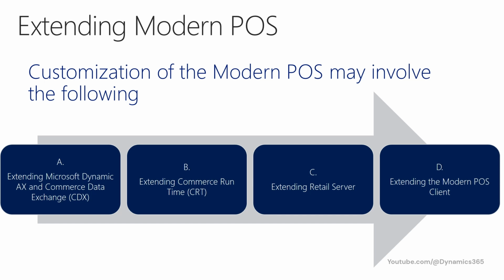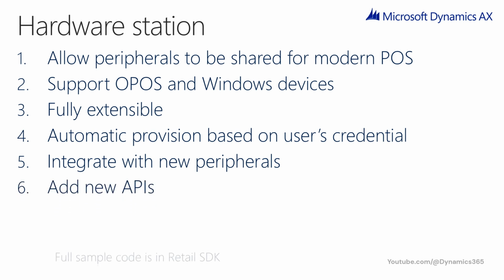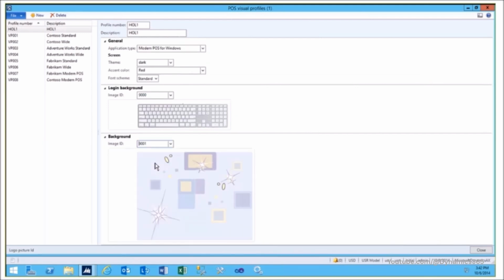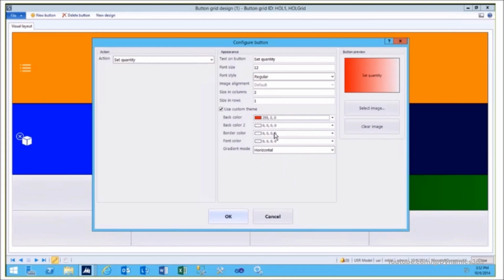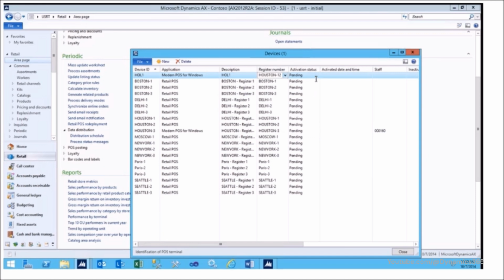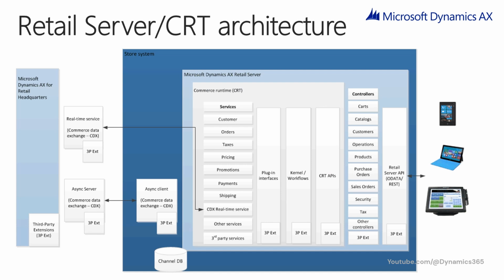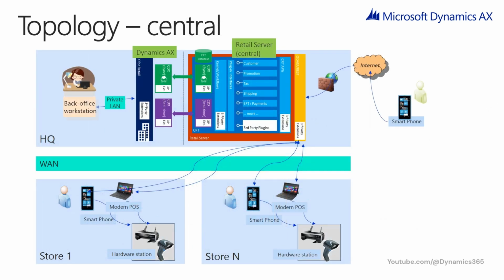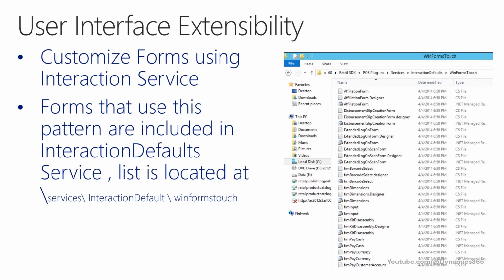AX 2012 R3 Retail Development and Customization - 04 Extending Retail Modern POS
This course is on how to customize or extend Microsoft Dynamics AX for Retail Point of Sale. Additionally, this course also provides information on best practices around extensibility, development, testing, and deployment of POS customizations.